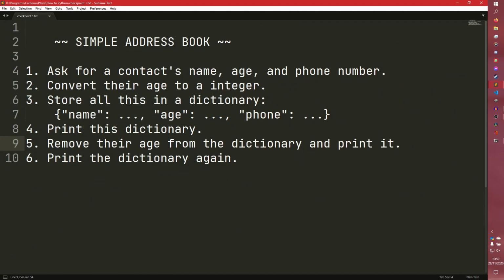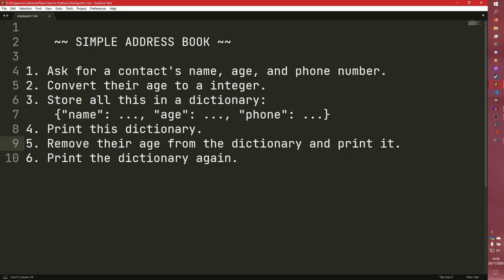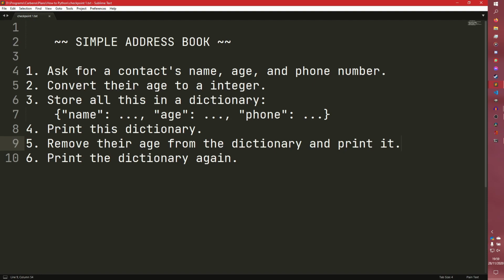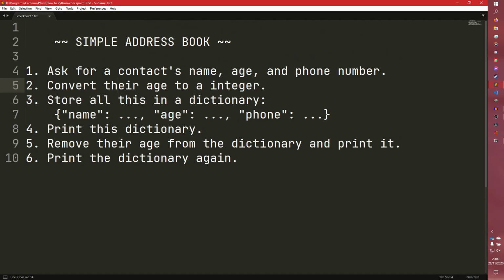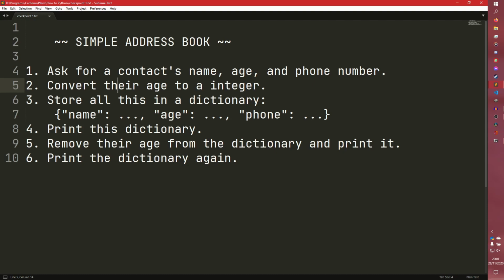Checkpoint 1 - How to Python